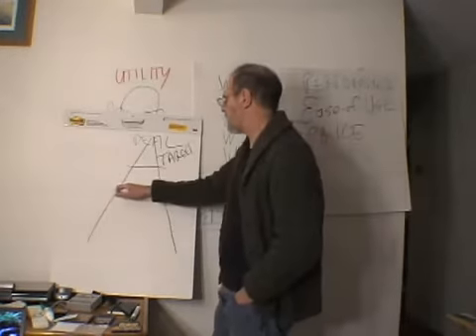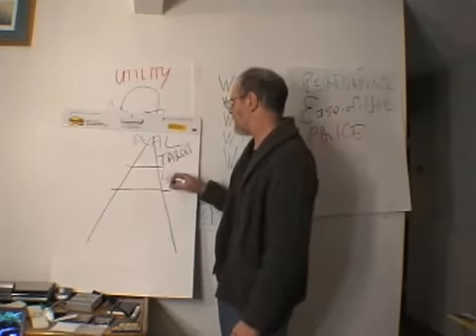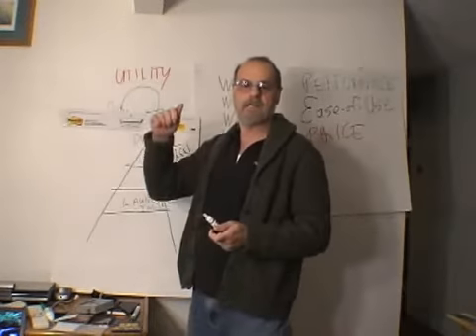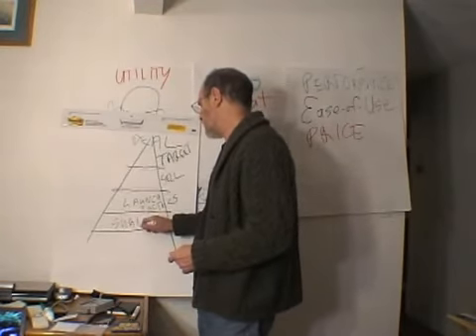T2+2™ Steps in the Commercialization Process Part 1.mp4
This is Part 1.c video lesson of T2+2™, the new Tech Transfer software from Foresight Science & Technology™